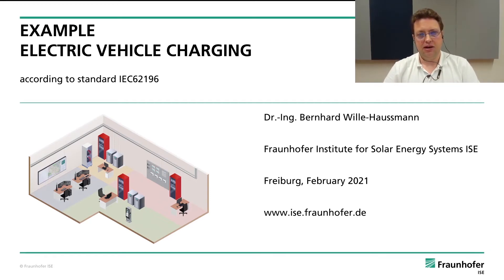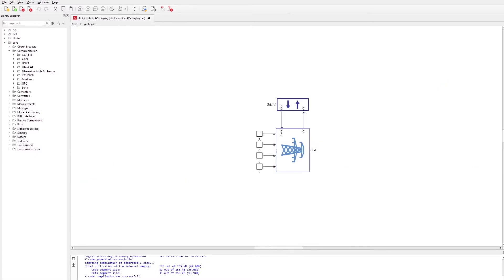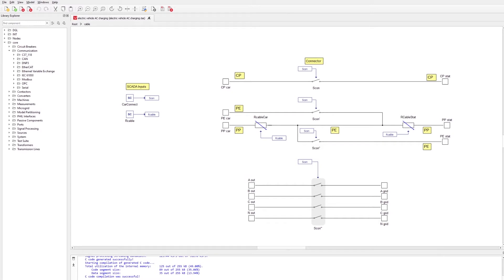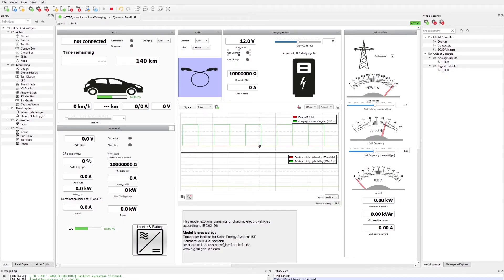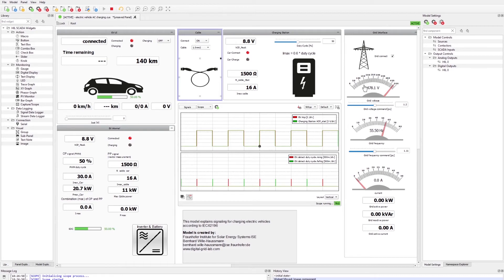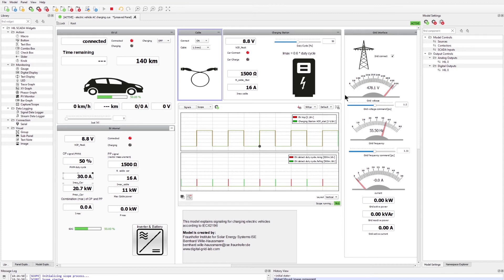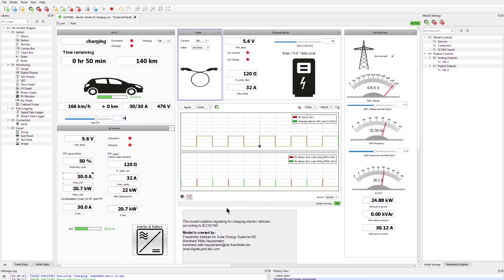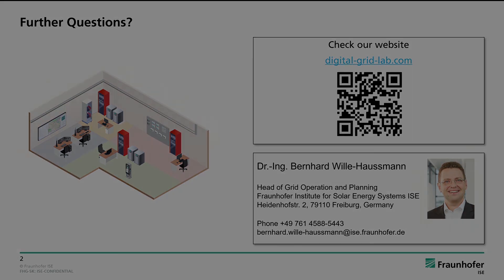EV Charging Example - IEC62196 Standard | Learn to Use Tutorial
In this tutorial, an Electric Vehicle Charging Example made according to standard IEC62196 will be presented by Dr.-Ing. Bernhard Wille-Haussmann from the Fraunhofer Institute for Solar Energy Systems ISE. This standard defines requirements and tests for plugs, socket-outlets, vehicle connectors and vehicle inlets for conductive charging of electrical vehicles.

Get your free license for Typhoon HIL's Virtual HIL Device